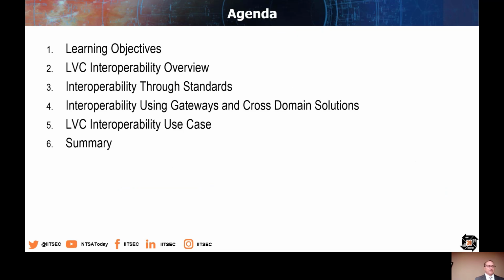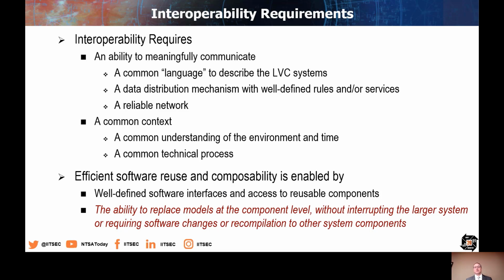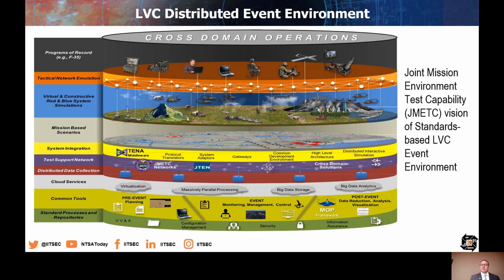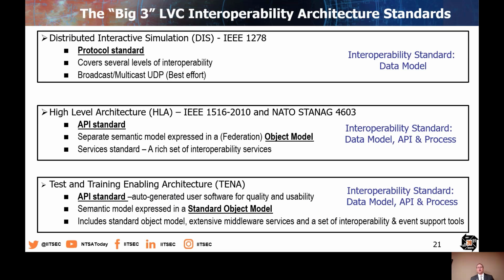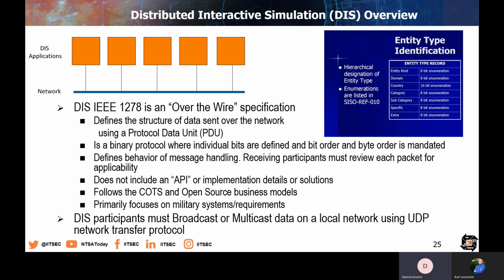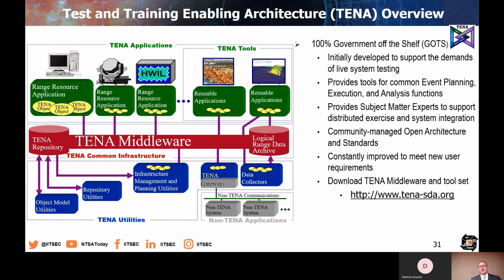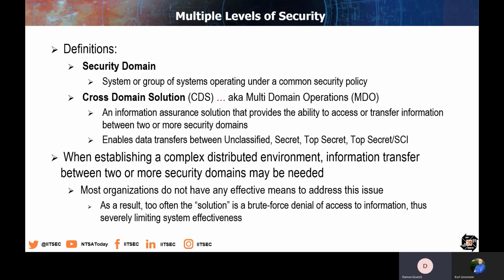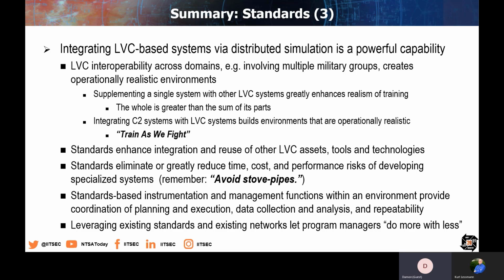LVC Interoperability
The tutorial is intended for decision makers who need a top-level understanding of Live, Virtual and Constructive (LVC) interoperability and the supporting standards, technology and processes.